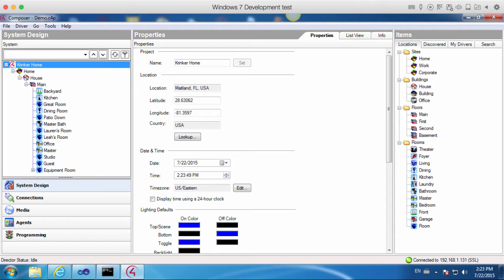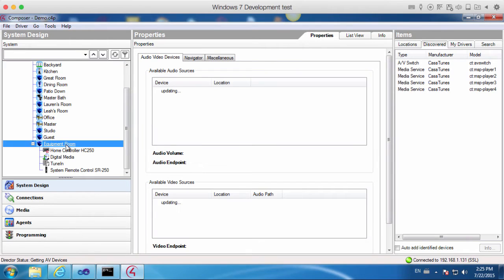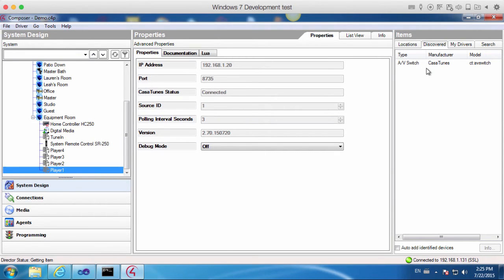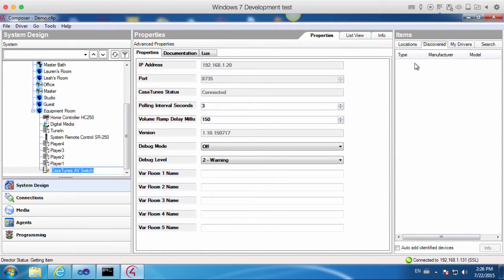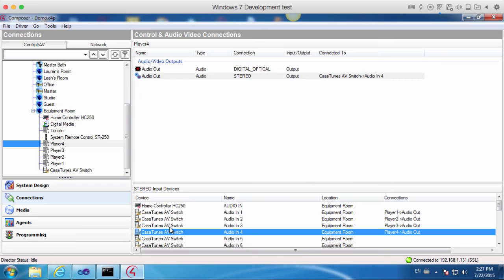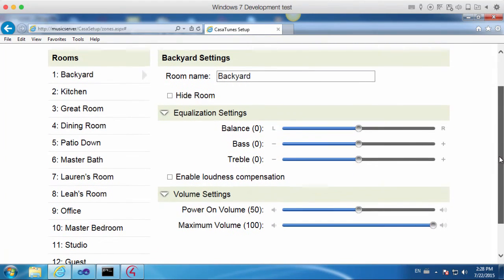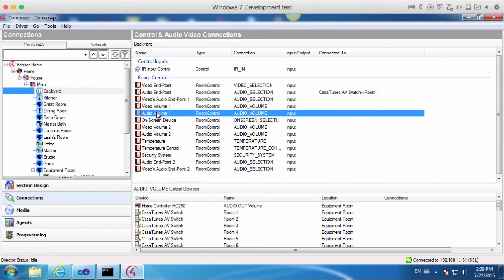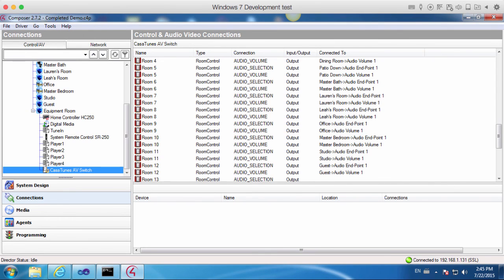How to setup CasaTunes with Control4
Video walks through setting up CasaTunes with Control4.  The latest version of CasaTunes includes support for SDDP Discovery and the latest Control4 Media Server Proxy protocol